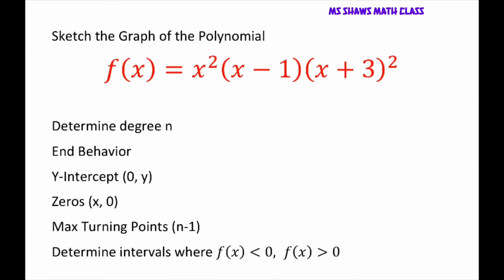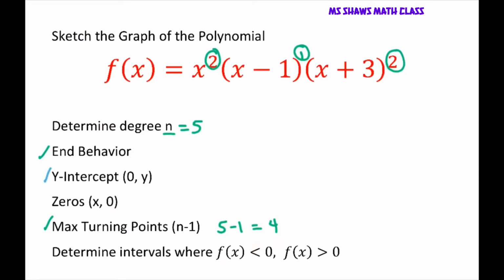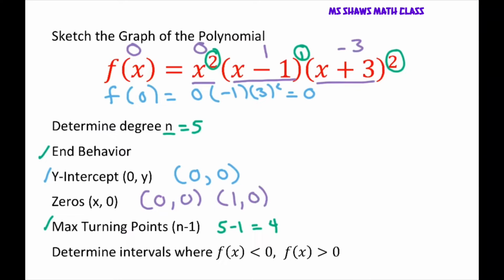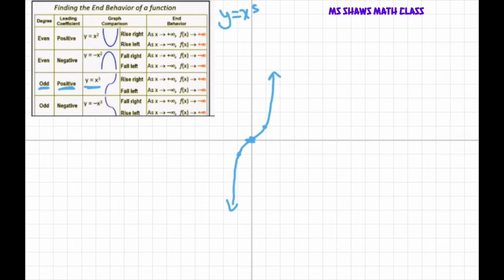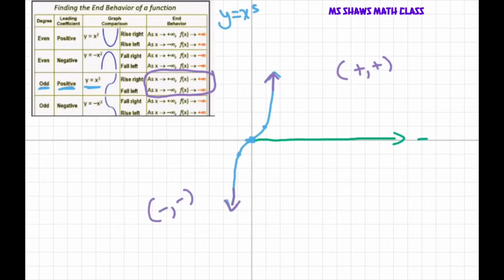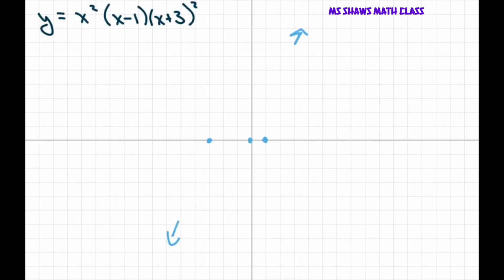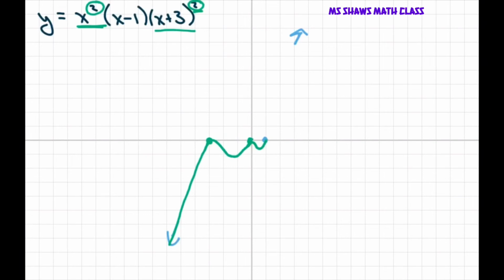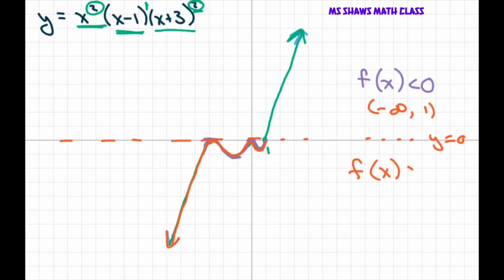Sketch the Polynomial Graph. End Behavior, Degree. V2c